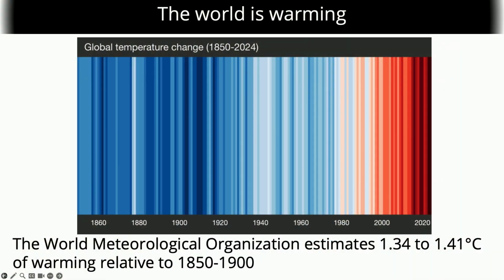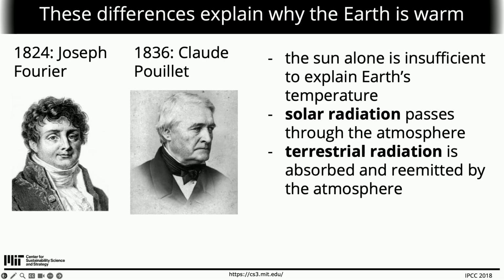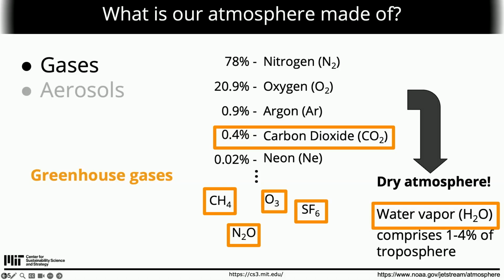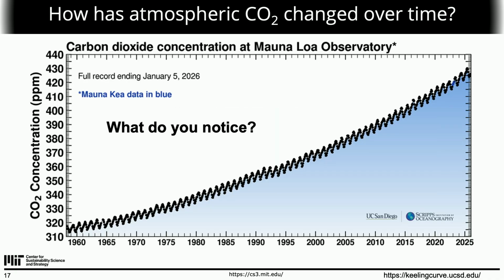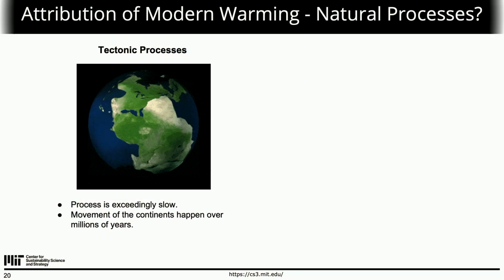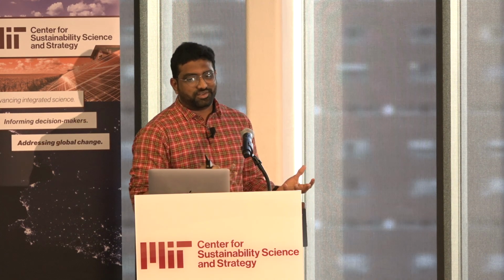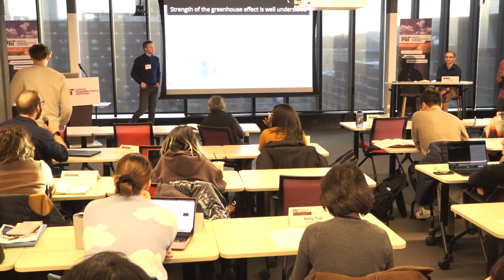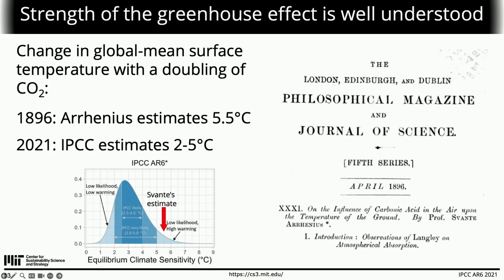IAP Fundamentals of Climate Science and Policy 2026 Day 1 Climate Science 101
MIT CS3 students and postdocs presented IAP 2026 lecture series on climate science and policy
Series provided overview of the Earth’s climate system, its impacts on society, and efforts to minimize those impacts.

On January 13-15 at MIT’s Innovation Headquarters building, MIT Center for Sustainability Science and Strategy (CS3)-affiliated students and postdocs presented an MIT Independent Activities Period (IAP 2026) lecture series, Fundamentals of Climate Science and Policy. The series focused on the science of climate change and policies aimed at stabilizing the global climate.

Climate Science 101 introduced the components of our climate system, how they interact, and what causes the climate system to change over time. Presenters explained the concept of energy balance and how it relates to a planet’s temperature, described the key components of Earth’s atmosphere and their roles in the climate system, and identified potential sources of internal variability in the climate system.